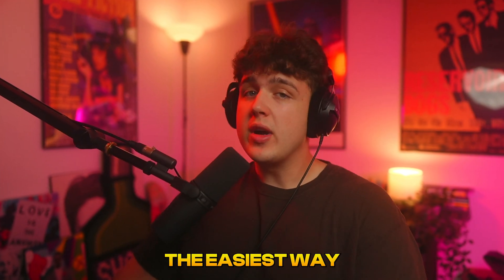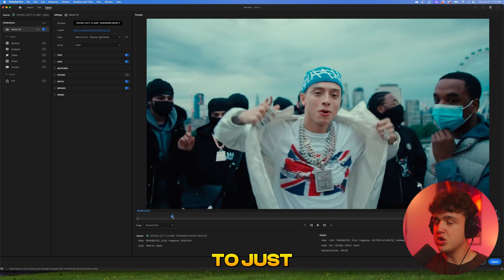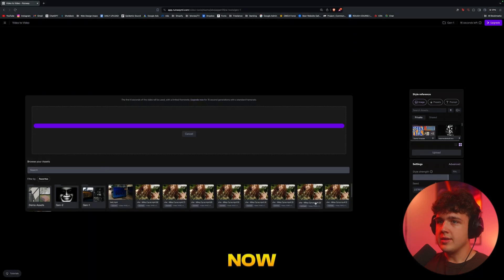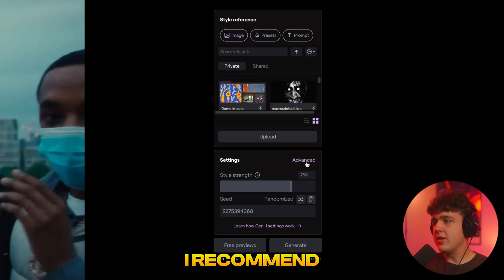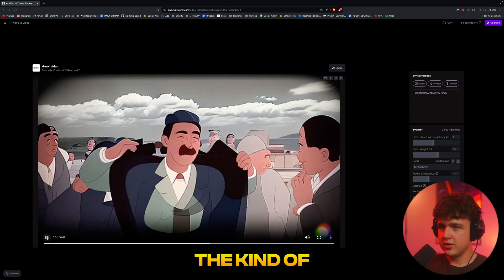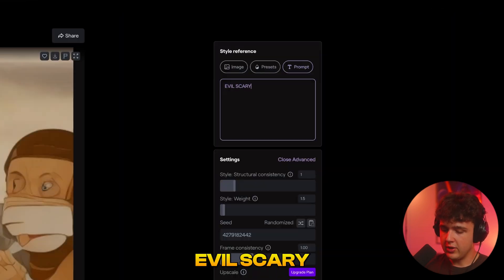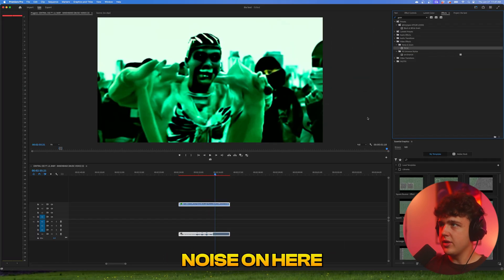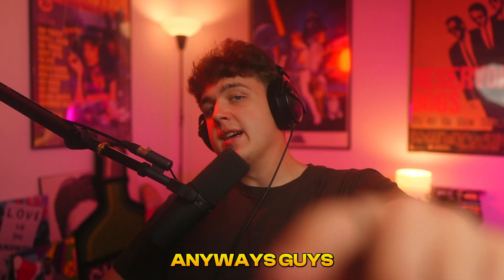the EASIEST way to make AI Video Effects in 2024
THE BEST EDITING PACKS & PRESETS